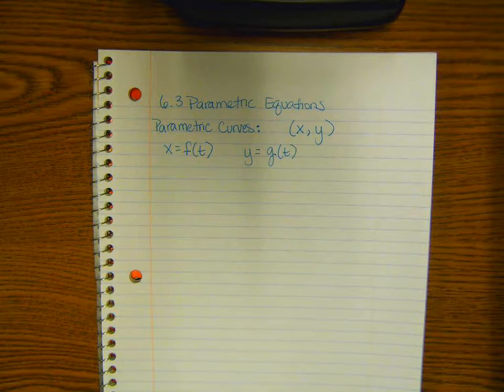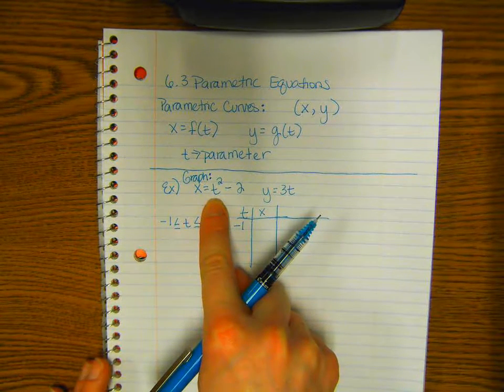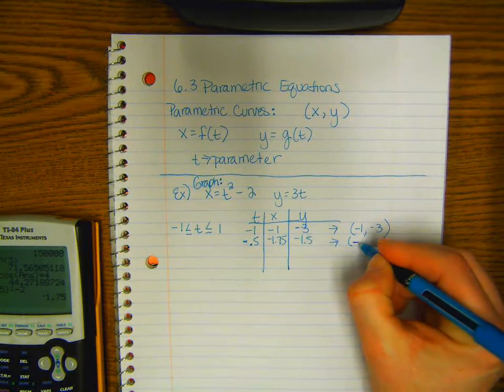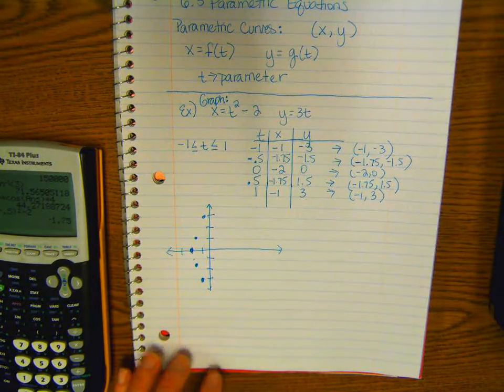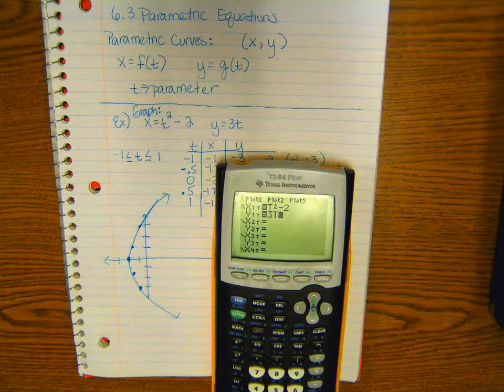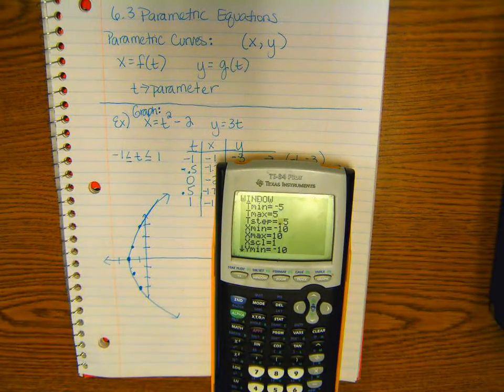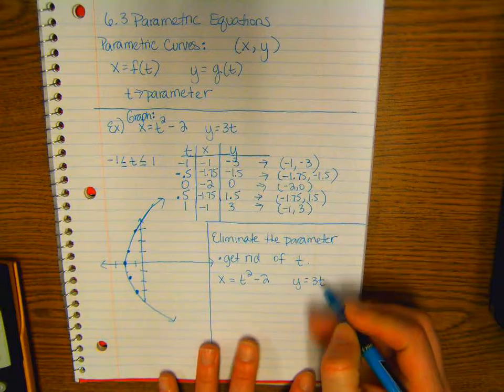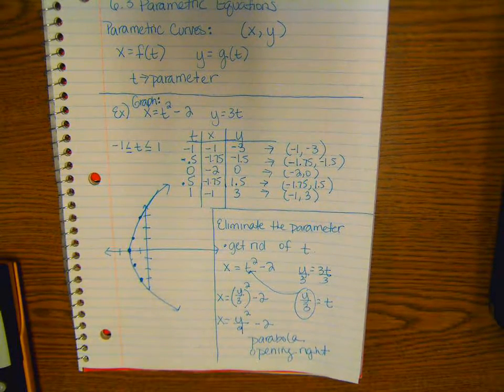Precalculus Parametric Equations 6 3